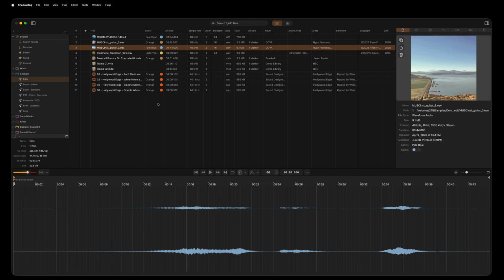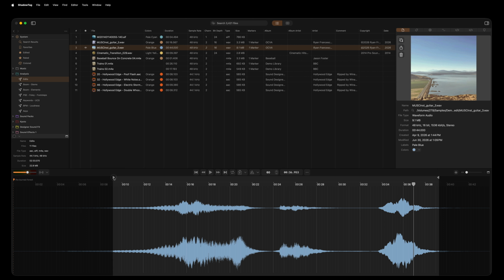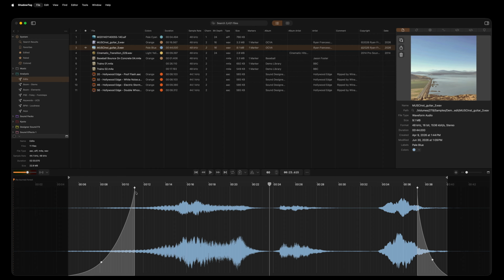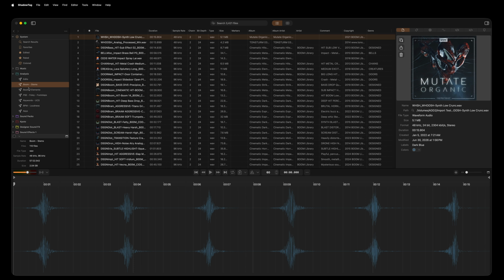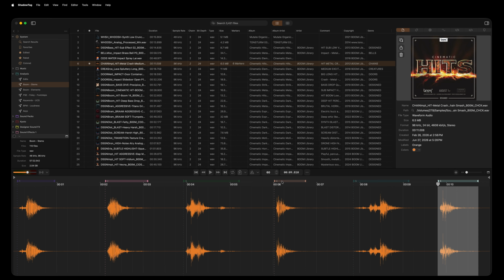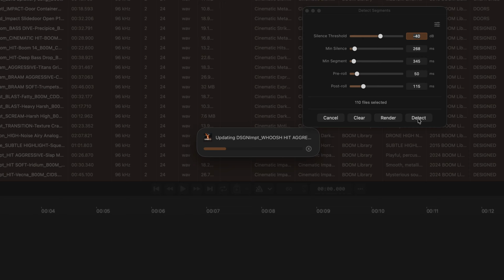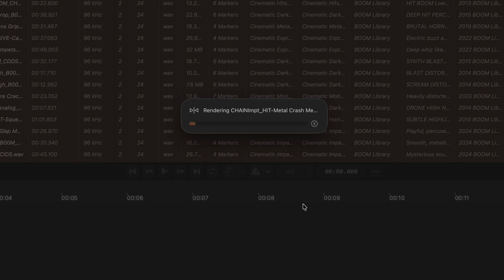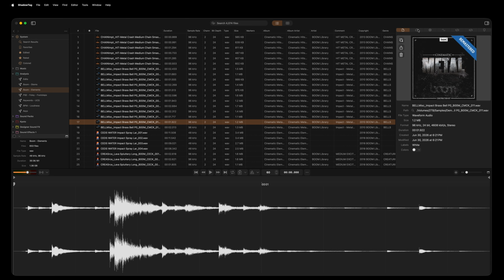Non-Destructive Audio Editing in ShadowTag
for current docs.

ShadowTag — normalize, trim, fade, and auto-slice a whole sound library into individual elements.

A tour of ShadowTag's non-destructive audio editing tools: normalize to LUFS or peak, trim manually or auto-detect trim points from a dB threshold, and add fades with adjustable slope and length — all reversible until you're ready to save. Then see the segment detection tool in action on a real sound library: preview and audition each detected segment, write markers non-destructively, and render hundreds of individual files at once — each one converted, normalized, faded, and carrying over the metadata and artwork from its source stem automatically.

Organizing, playing, analyzing, and reading every standard is free with no file limit. ShadowTag Pro unlocks writing metadata, audio edits, format conversion, and export.

▸ Normalize, trim, and fade — manually or with dB-threshold auto-detection
▸ All audio edits are non-destructive until you save
▸ Batch processing across your whole library, not just one file at a time
▸ Segment detection slices stems into individual files with metadata and artwork intact